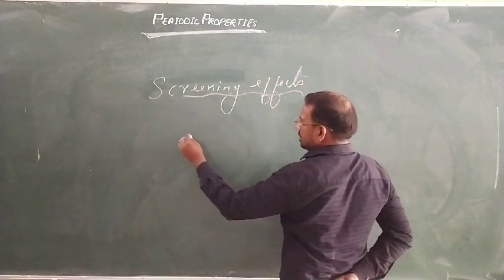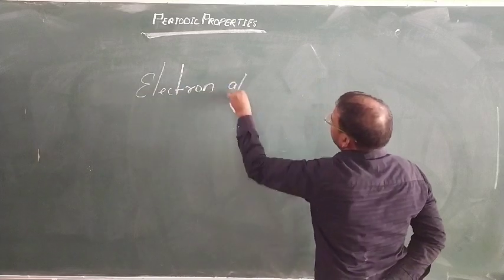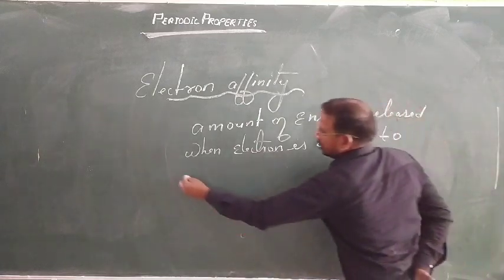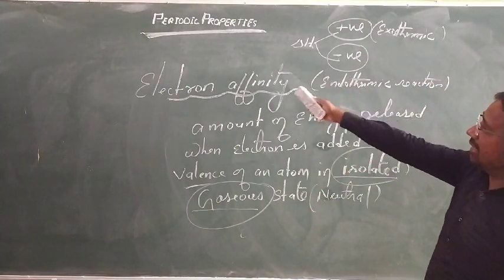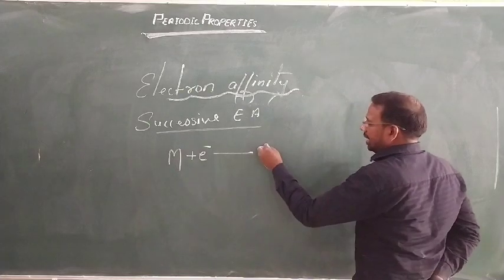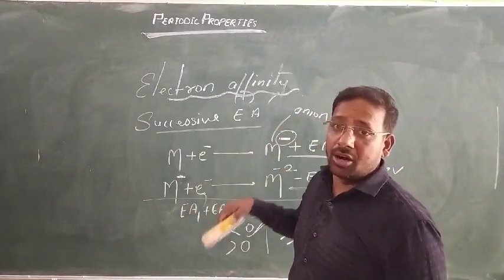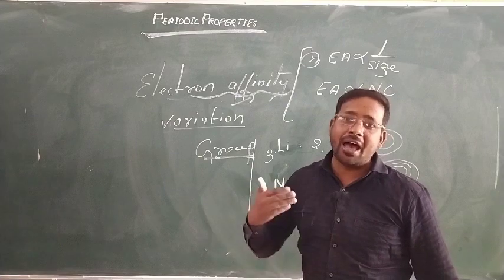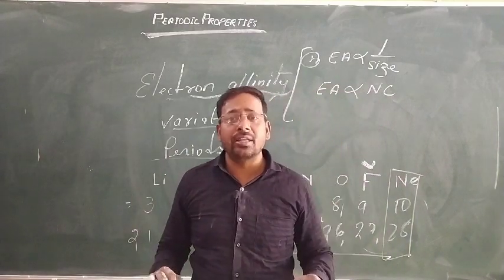periodic properties ( Electron affinity) Class X, part VI